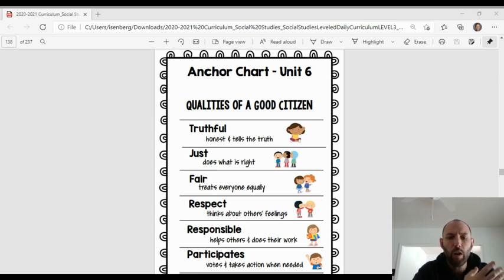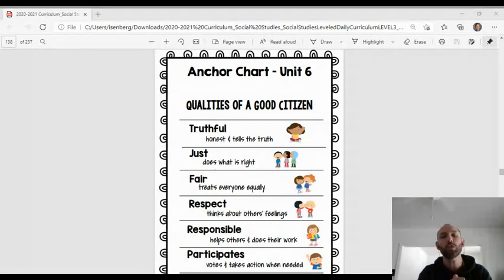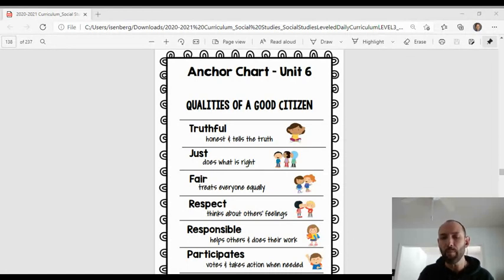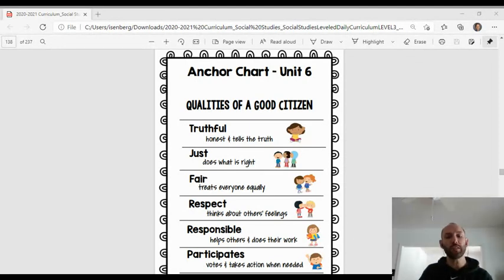Social Studies week 22